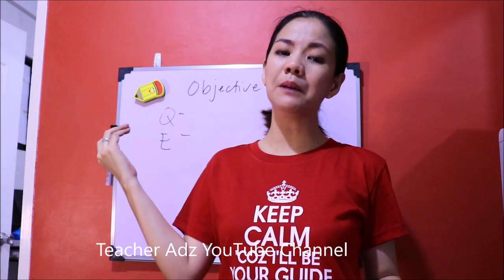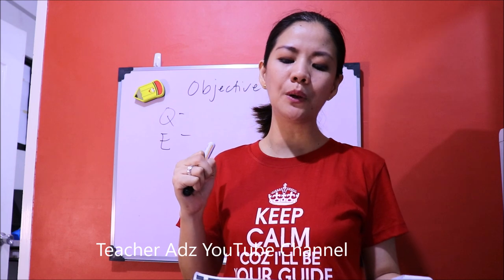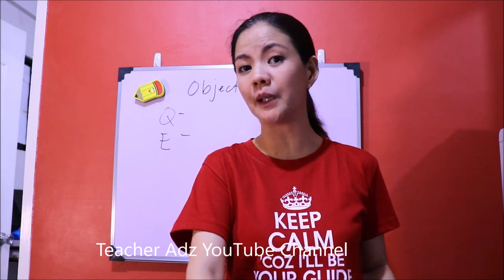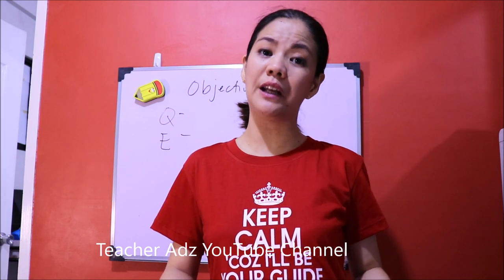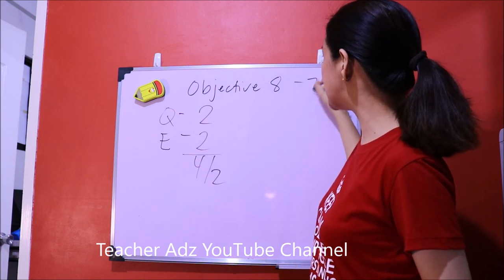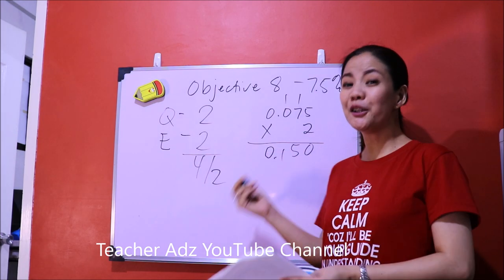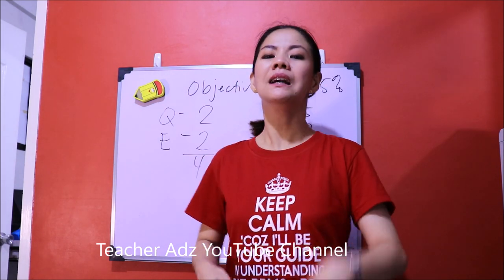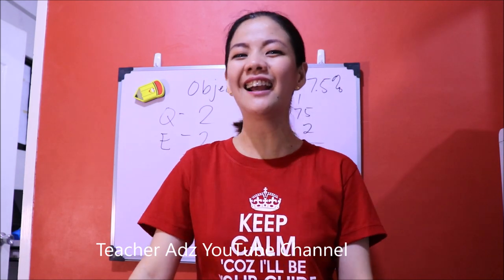HP Objective 8 and LAC Session Topics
Objective 8 - Reviewed with colleagues teacher and learner feedback to plan, facilitate and enrich teaching practice